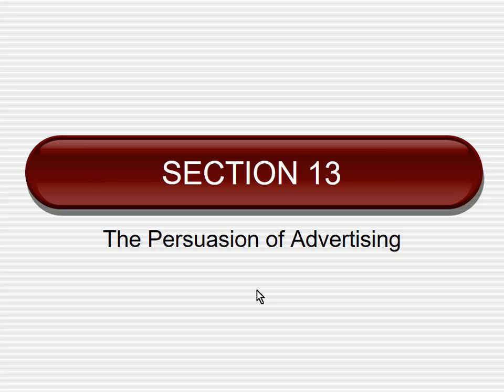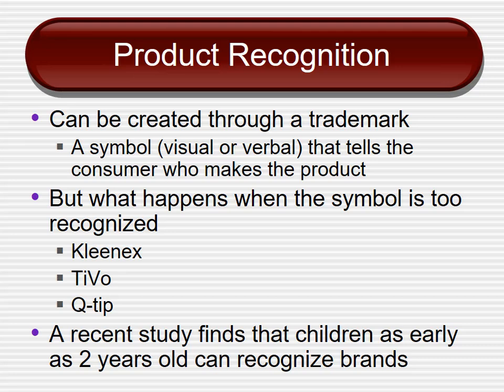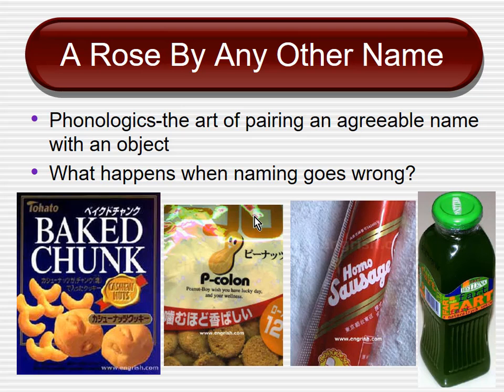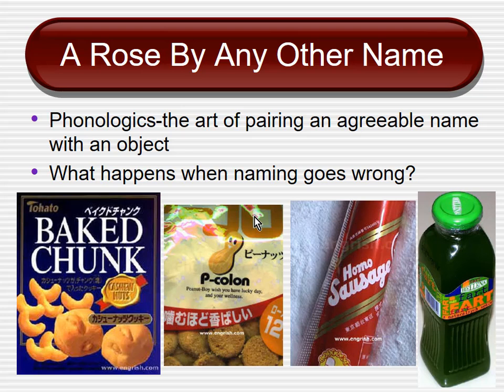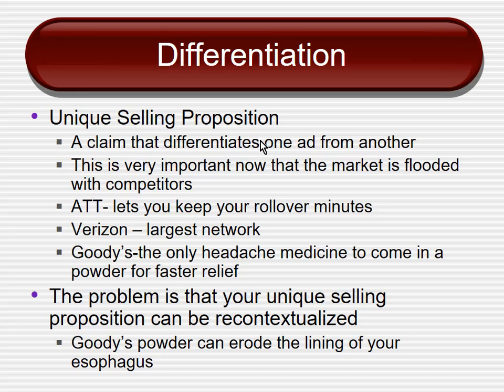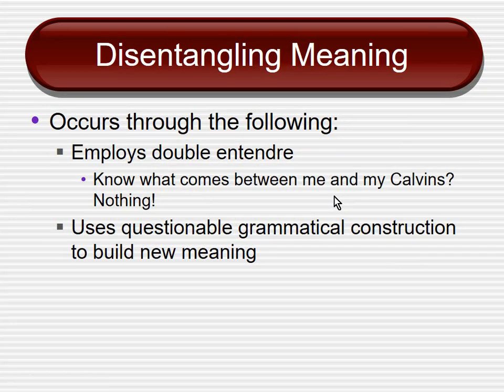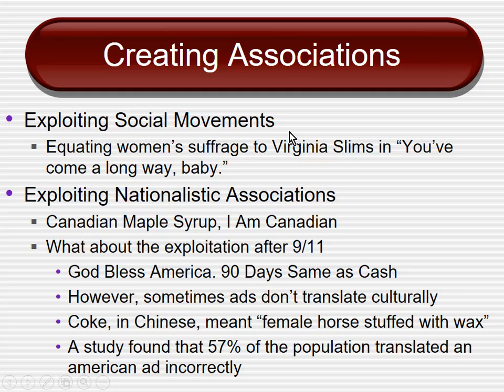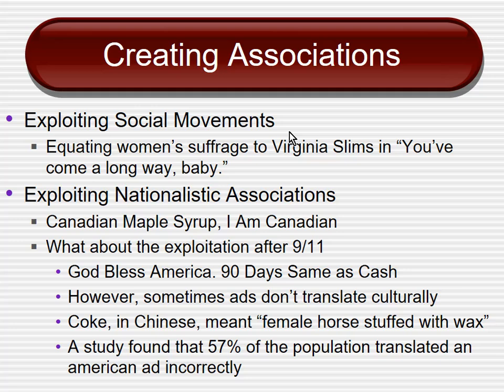SECTION13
The Persuasion of Advertising, Part 1